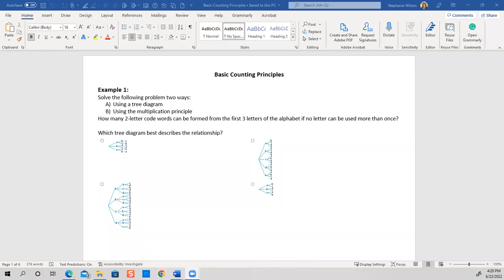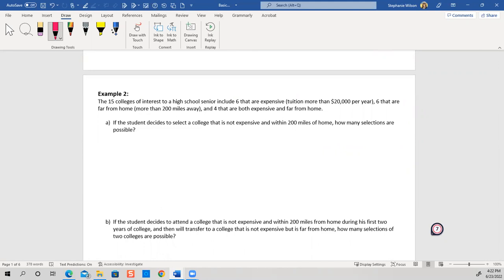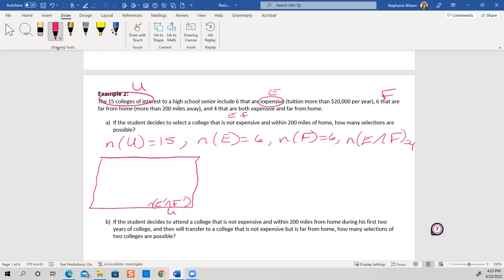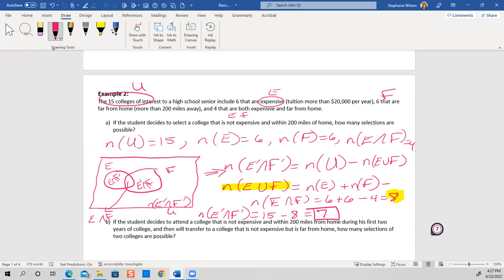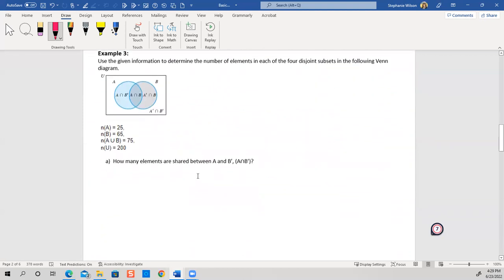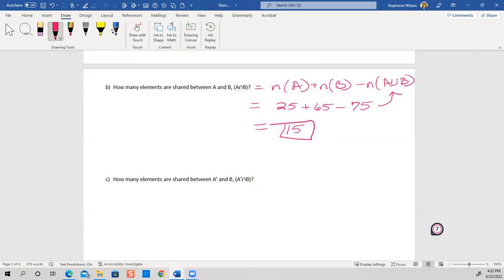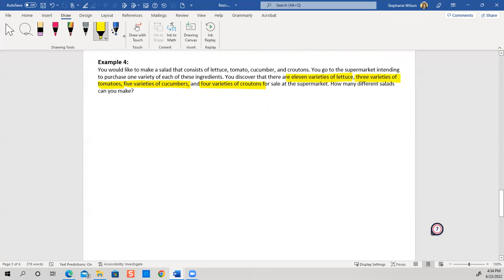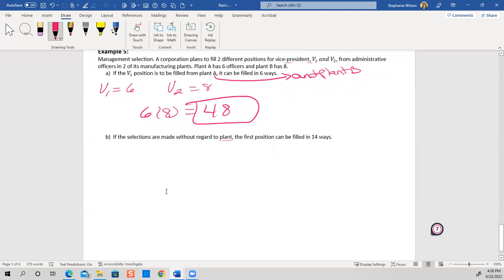Basic Counting Principles